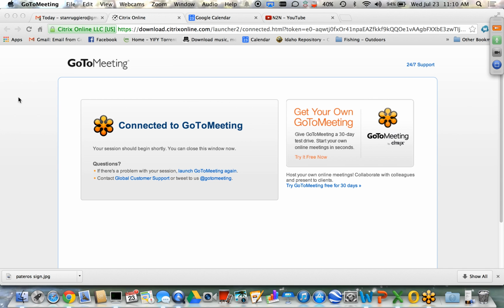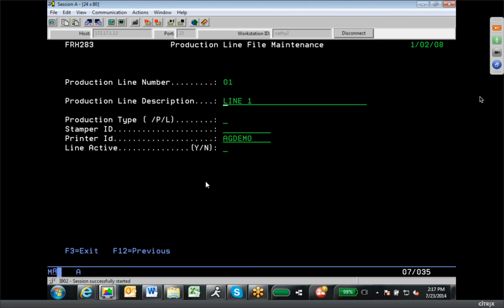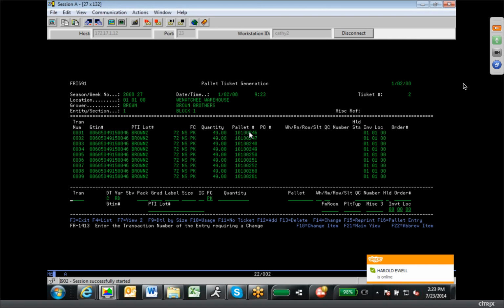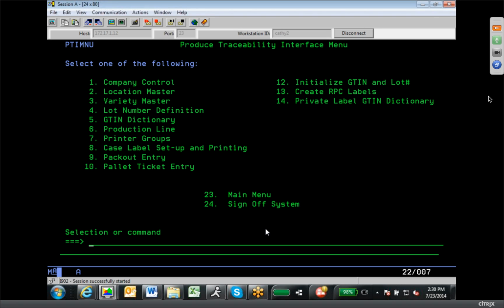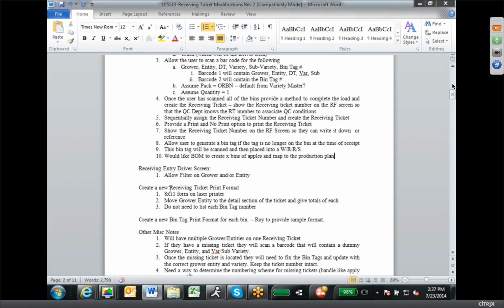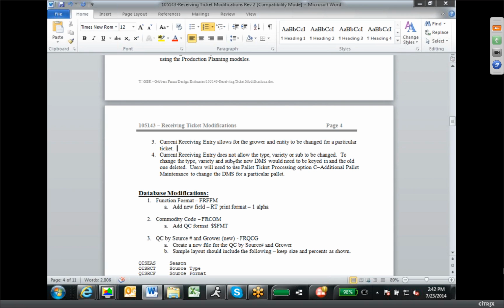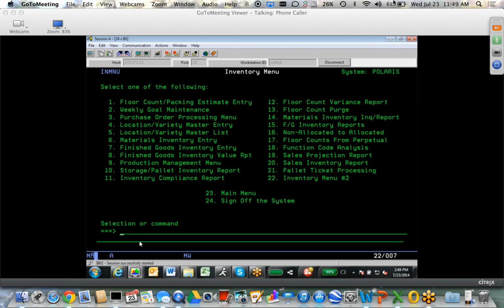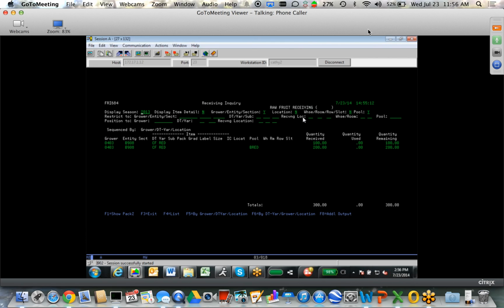N2N PTI overview & Football estimate